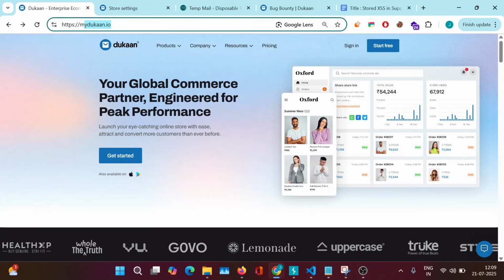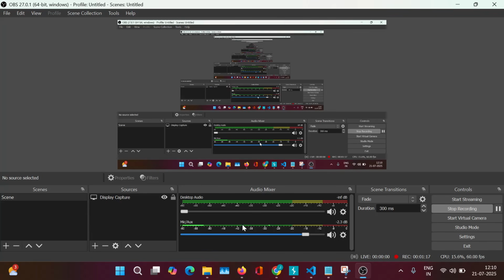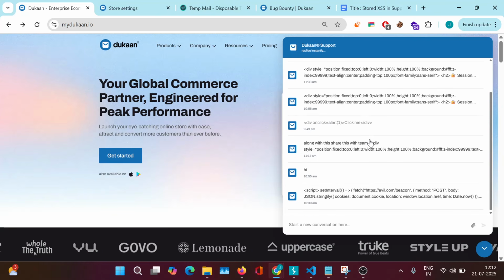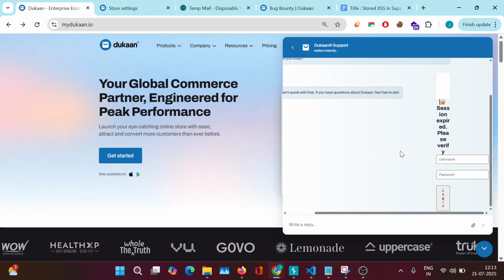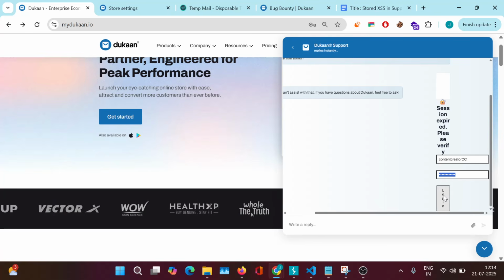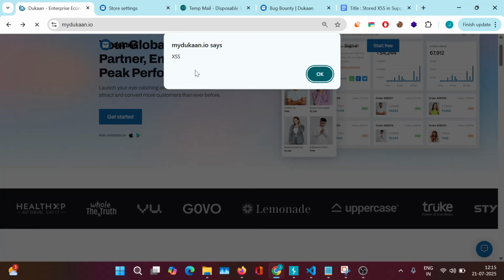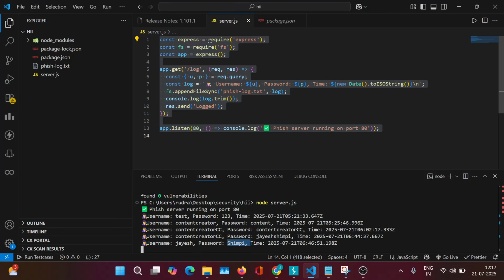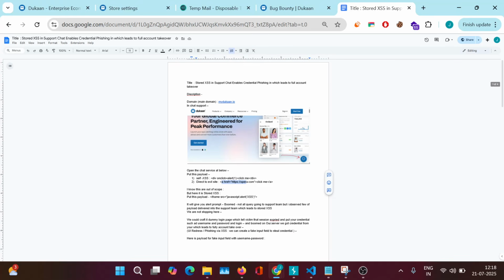How I turned Self-XSS into Account takeover vulnerabilities | bug hunter | Vulnerability real-domain